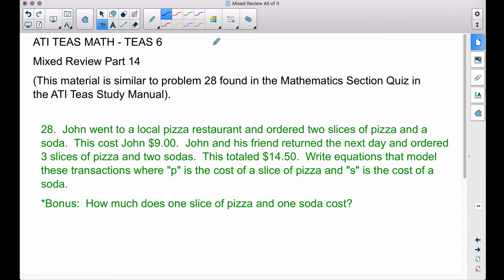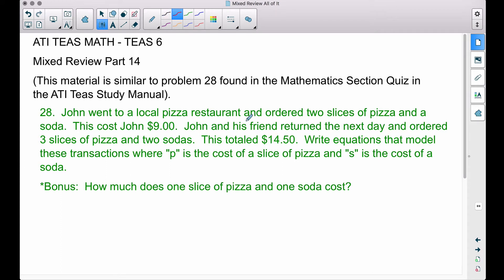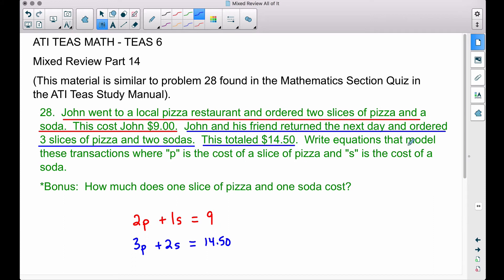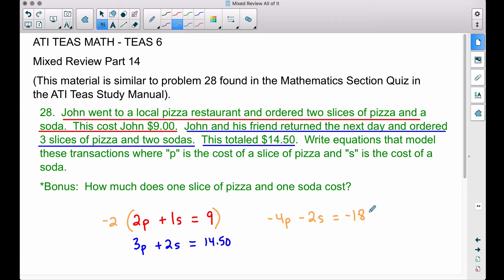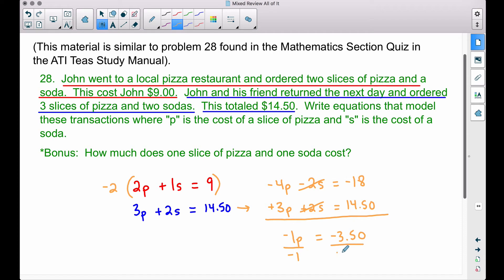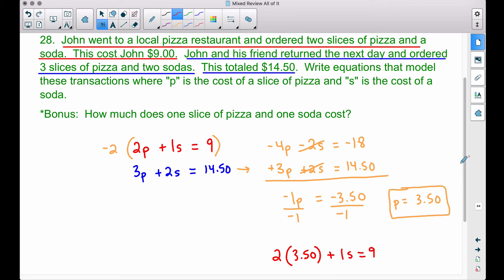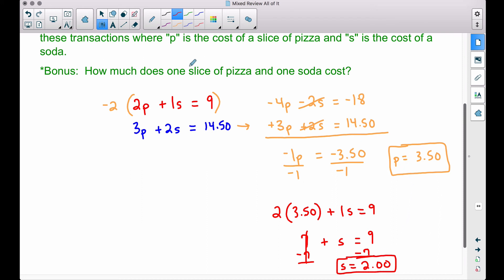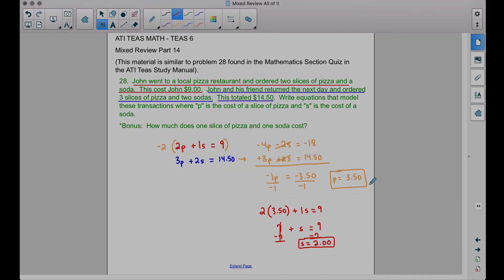ATI TEAS 6 - MATH - Mixed Review - Part 14 - Creating Equations AND A Bonus: Systems of Equations